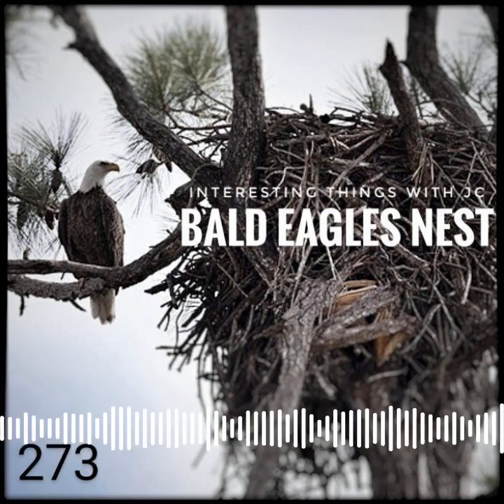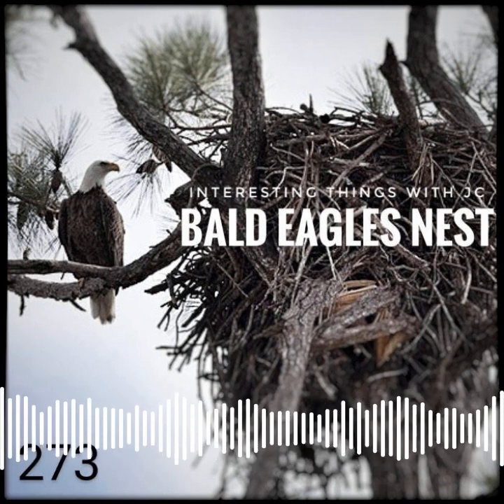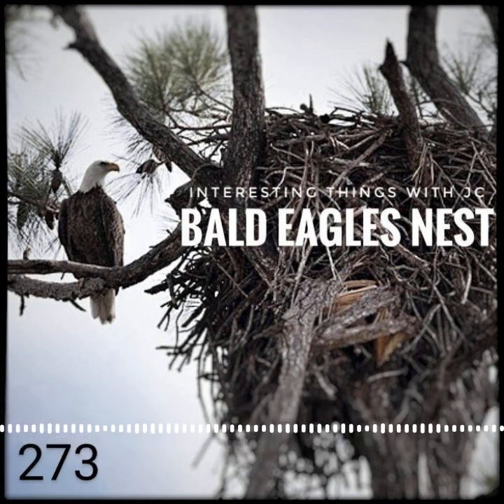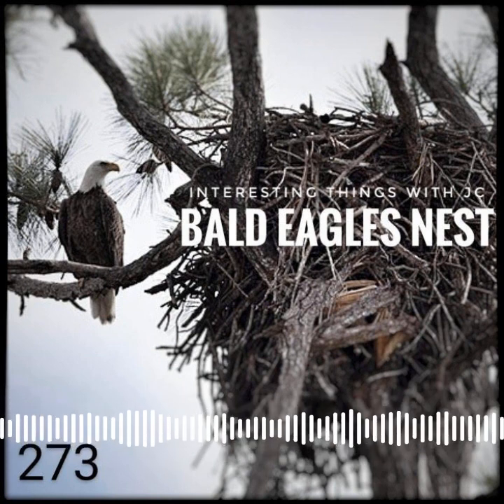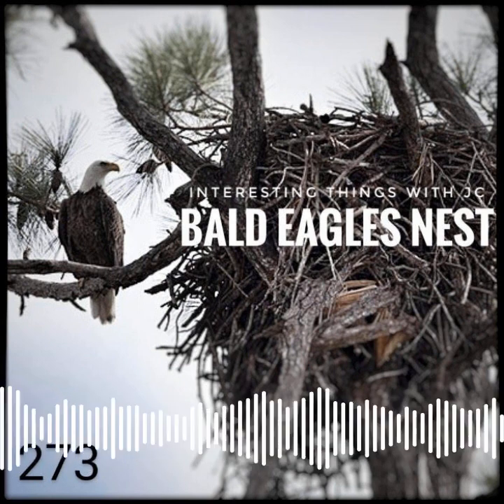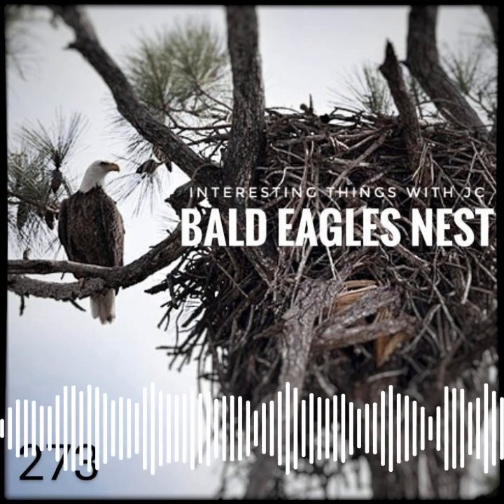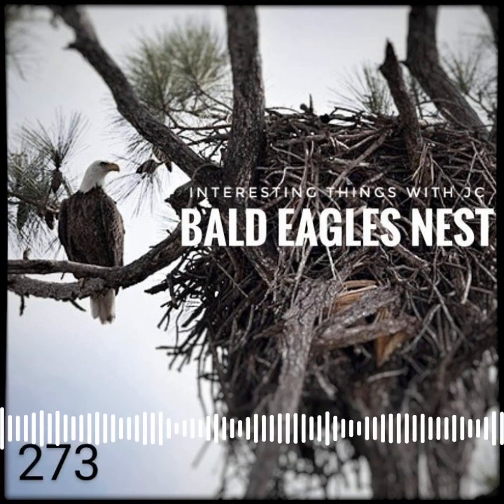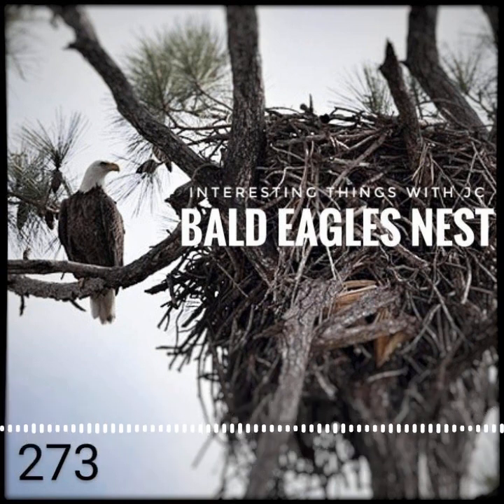273: "Bald Eagles Nest"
Interesting Things with JC #273: "Bald Eagles Nest" can be spotted from a distance due to its large size. When it comes to nest size, the Bald Eagle holds the world’s record as the largest tree nest ever recorded, not only for a bird but also for any animal.

The largest Bald Eagle nest on record was in St. Petersburg, Florida. It was 10 feet in diameter and 20 feet tall.